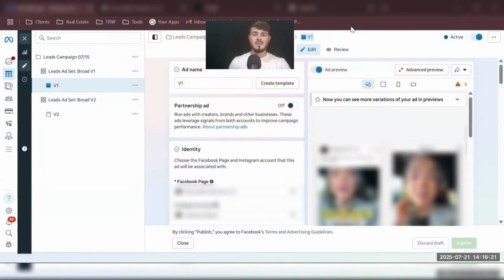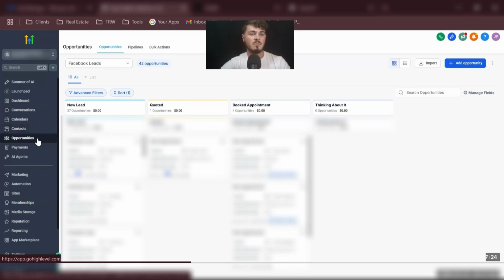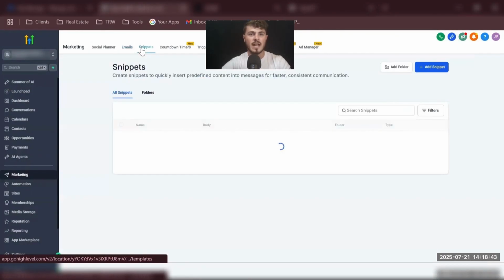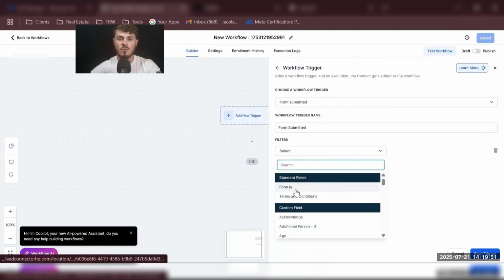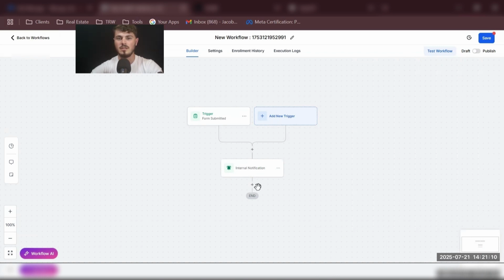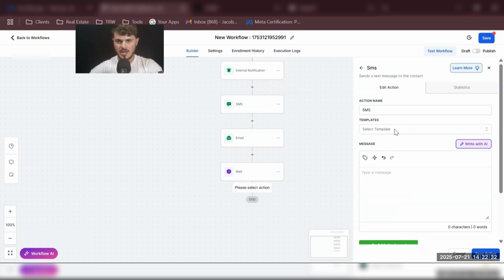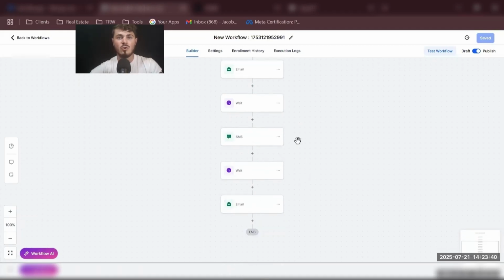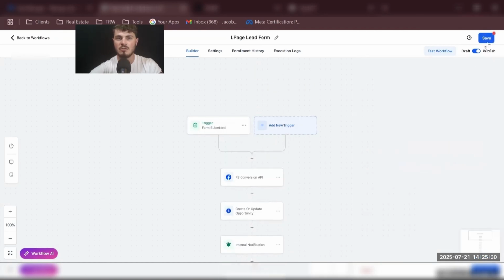Automate SMS & Email in GoHighLevel For Facebook Ads (2025 Setup)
In this step-by-step tutorial, I’ll walk you through how to fully automate your SMS and Email workflows for Meta Ads using GoHighLevel (GHL). You’ll learn how to properly map custom fields from GHL Forms, and create SMS and email workflows to nurture leads automatically.
Whether you're a beginner or just need to improve your follow-up speed, this tutorial will help you convert leads faster using automation.

🔧 Covered in this video:

SMS & Email automation setup (fully hands-off)
Creating workflows that nurture leads instantly
Managing leads inside the GHL Opportunities tab

🔗 Perfect for:
 Coaches, consultants, local business owners, and marketers who want to automate inbound lead flow and stop wasting leads due to slow follow-up.

📌 Tools Used: GoHighLevel, Meta Business Suite.